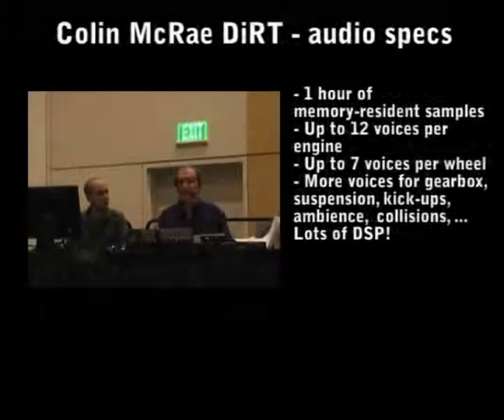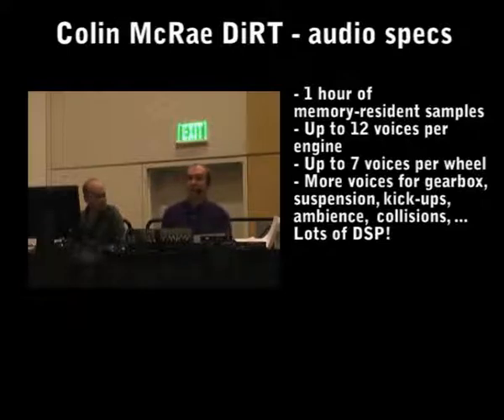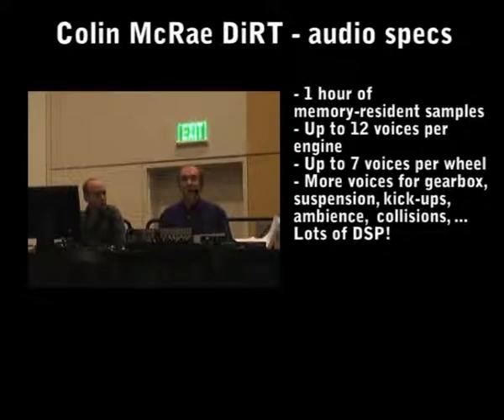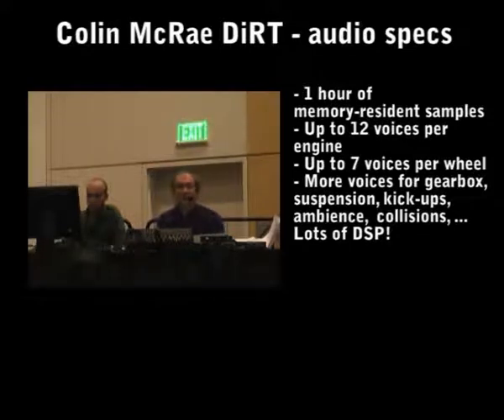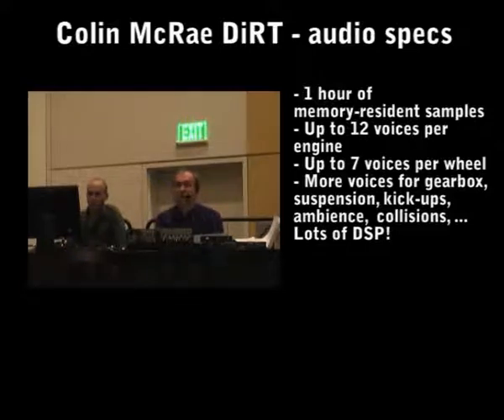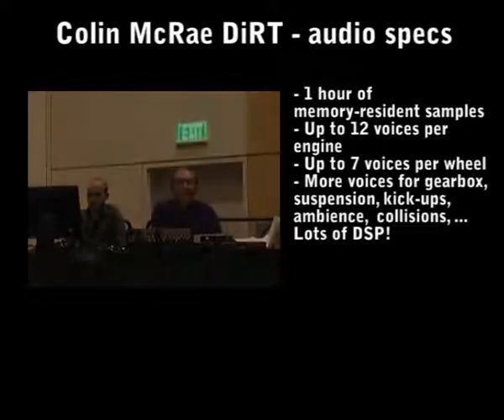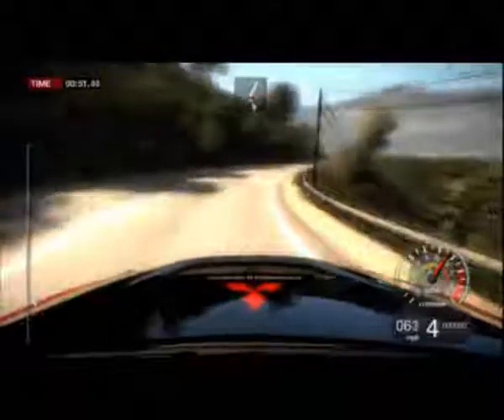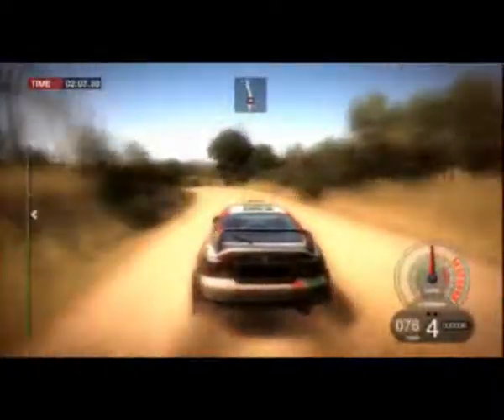Next-gen Cross-platform Audio Technology w/ OpenAL (Part 7)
This session explores the role of OpenAL in a cross-platform audio engine developed by Codemasters Software for the latest installment of their renowned "Colin McRae" series of rally games. We'll pay special attention to the DSP capabilities offered by OpenAL's new Effects Extensions, and take a look at plans to enhance the API in future with new processing and routing options.